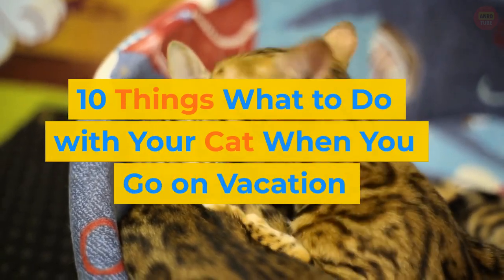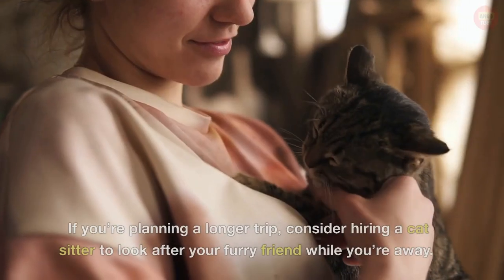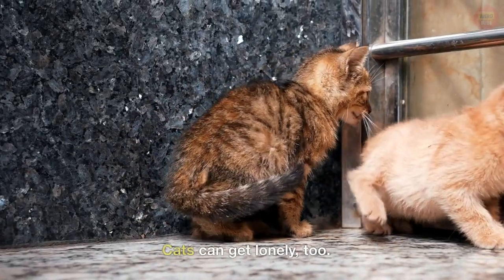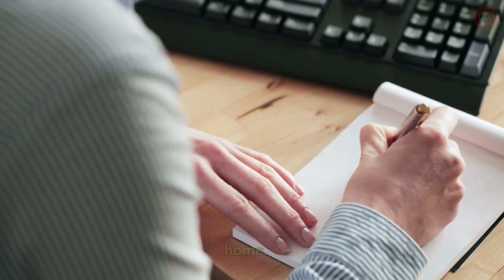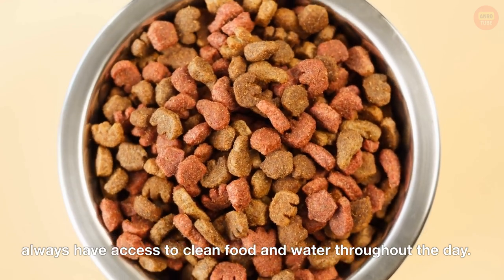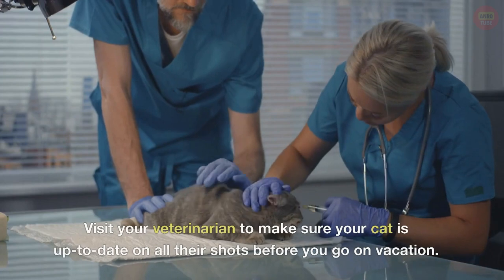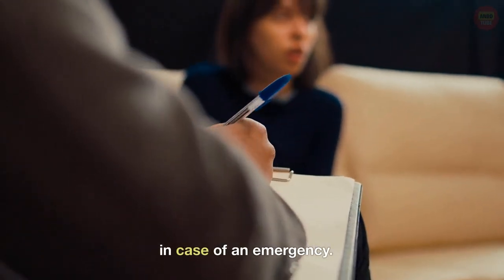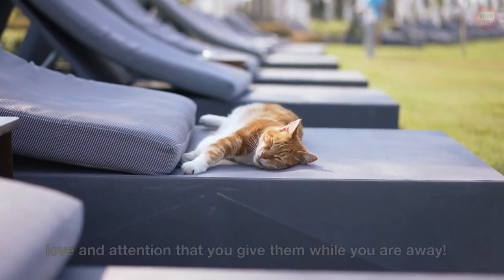10 Vacation Tips for Cat Owners: With Cat In or Out of the House, Here's What to Do ✈️😿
Here are 10 tips for cat owners who want to take their cat with them on vacation. Whether you're traveling with your cat in or out of the house, we've got you covered!

Whether you're traveling with your cat in or out of the house, these tips will help make your vacation smoother. From packing tips to ensuring your cat is comfortable during your trip, we've got you covered! Check out our video and see for yourself how these tips can make your vacation a delight for both you and your feline friend!

Hi! I'm Anro, and I am a cat lover and this Anro Tube channel dedicated to bringing you all the information kitten season and kitten academy you need to keep your cats happy, healthy pets and well-fed. We want you to be able to feed hungry cats in your neighborhood, so we've created a place where you can learn more about adopting kittens and how you can help out local shelters with pet therapy programs.

We also love sharing cute cat pictures, videos with our community of animal lovers! If you love cats as much as we do, please subscribe our channel and join us on our mission to help people adopting a cats from shelters and get their furry friends into loving homes.

We believe in giving back to the community and making sure that all cats are treated like royalty—not just the ones who live with you! Our pets are part of our family, so why not spend time with them together? That's why we have got an amazing line up of shows on cat TV to keep everyone entertained while they learn about these adorable creatures.